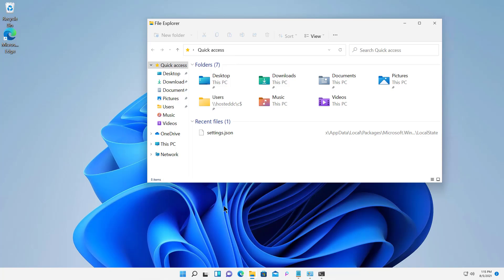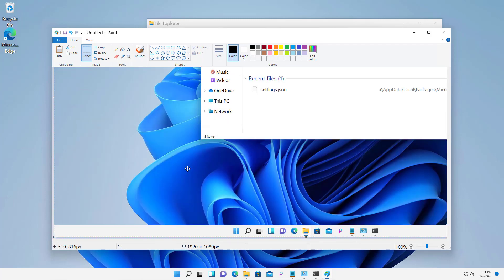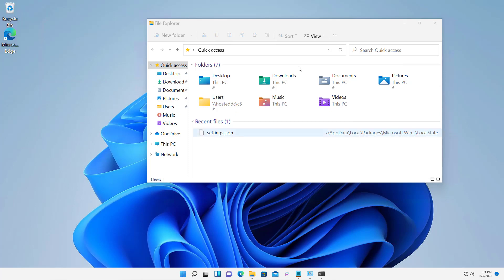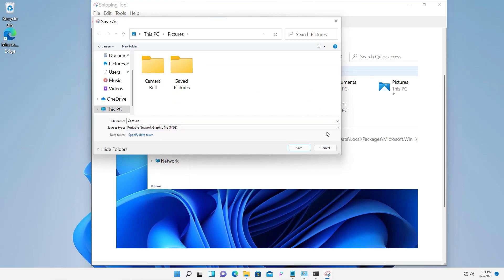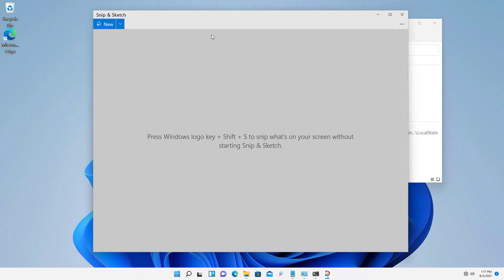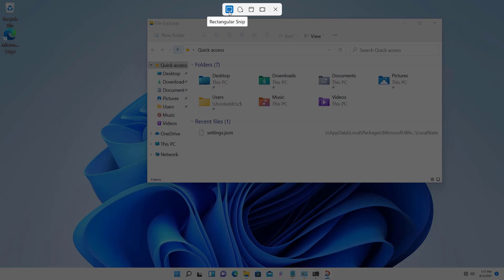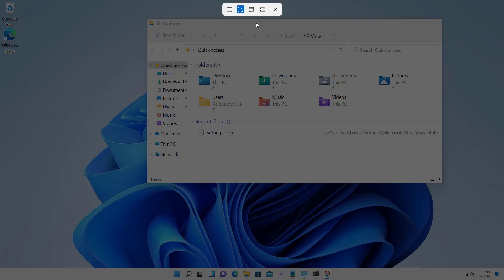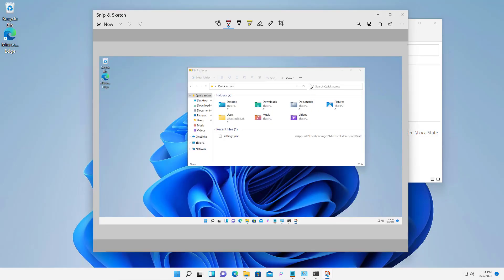3 Ways to create screenshots in Windows 11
Professor Robert McMillen shows you how to create screenshots three different ways in Windows 11 using the keyboard and applications.